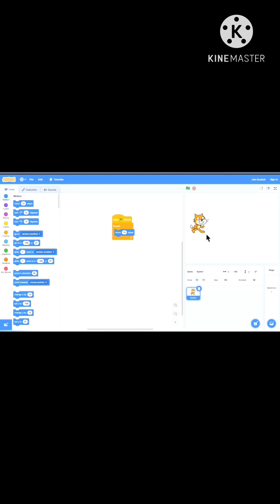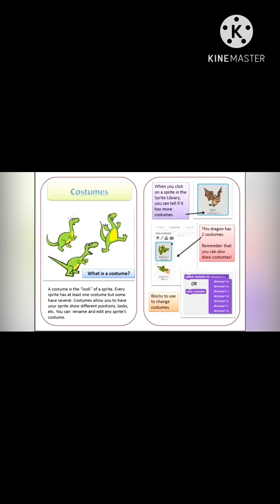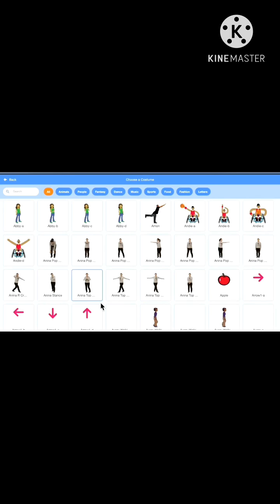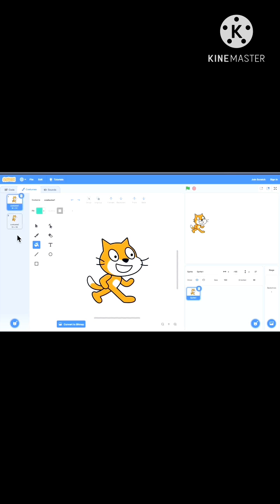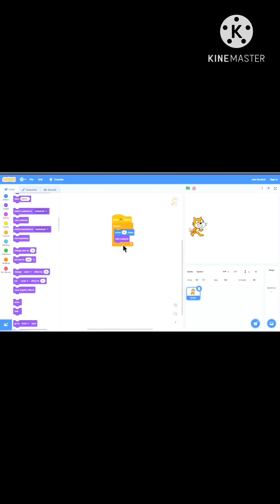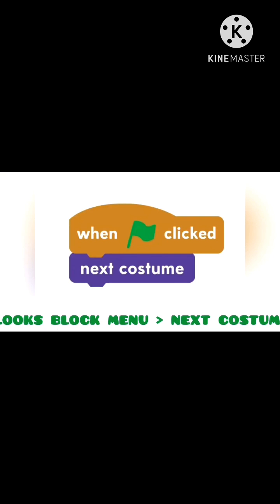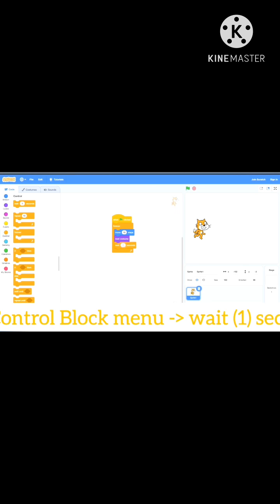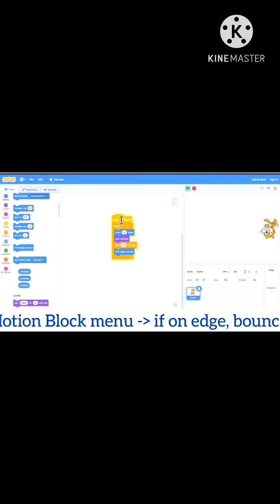Class - III Subject - COMPUTER Topic- CHANGING THE APPEARANCE OF SPRITE (Part-1)